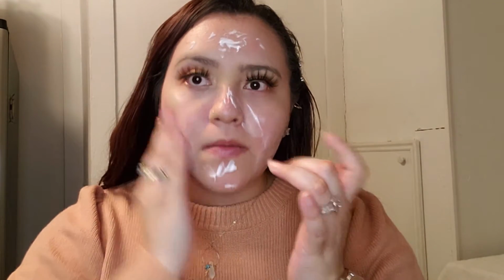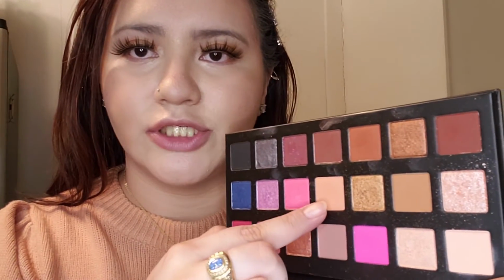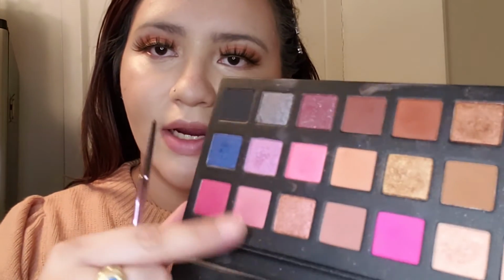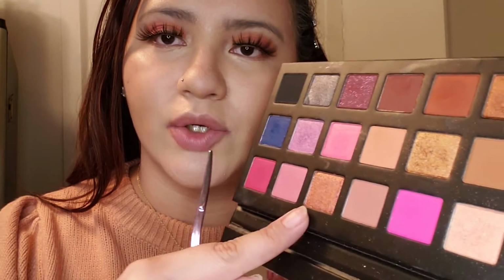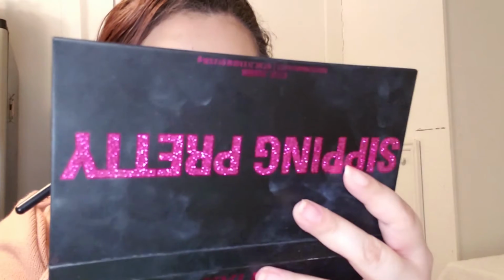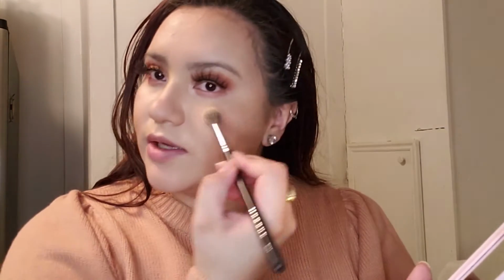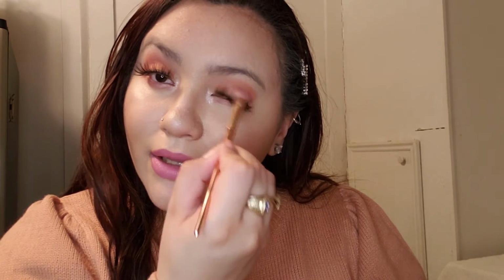0-100 GLAM LOOK WITH NEW HAIR PINS!!!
Hi My Darlings!!!
I hope everyone is having an awesome day today!!!

XOXO
My Darlings

Let's Be Best Friends!!!

*Products That I Used:
-Foundation: Maybelline| Fit Me Matte Poreless
-Hair Pins: Enchante Cosmetics
-Face Cream: Ponds| Rejuveness
-Face Powder: Airspun
-Contour Palette: Ace Beaute
-Contour Duo: Milani Bronzer XL
-Eyeshadow Palette: Kylie Jenner| Sipping Pretty
-Highlighter: Kylie Jenner| Ice Me Out
-Liquid Lipstick: Maybelline| Supper Stick Matte Ink| Dreamer #10
-Prime & Set Spray: Jasmine La Belle